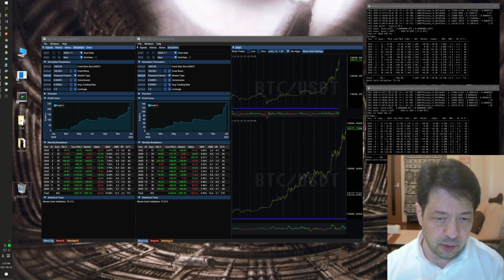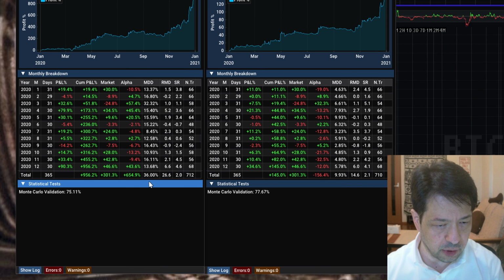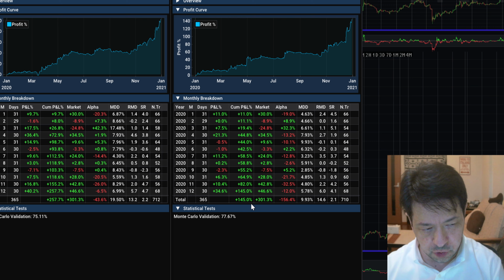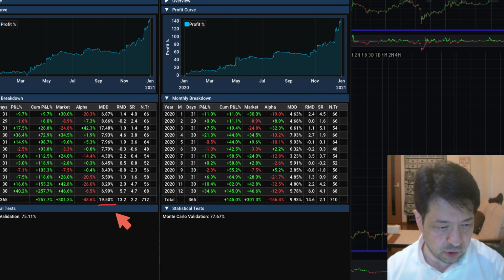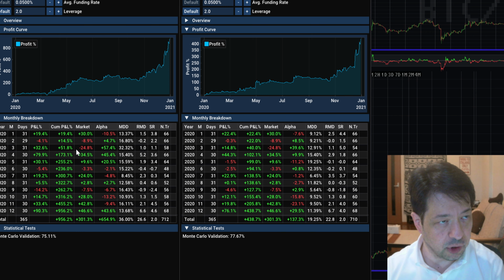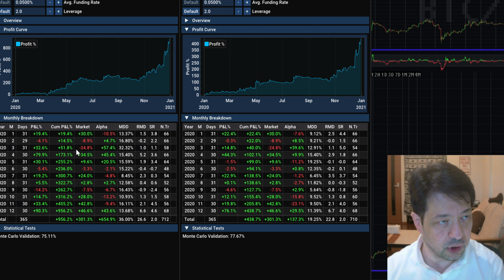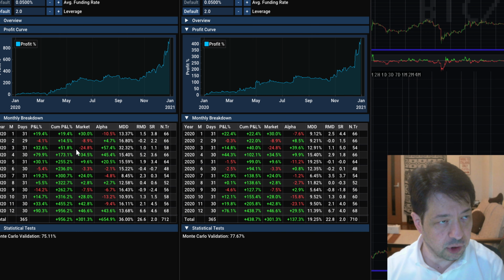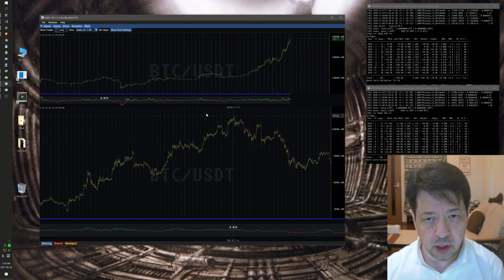Optimizing for stability of profit. Less pain, more gain.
By popular demand, new improvements on reducing the effect of drawdowns.